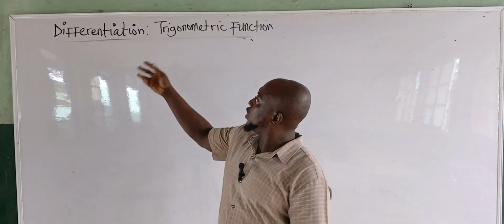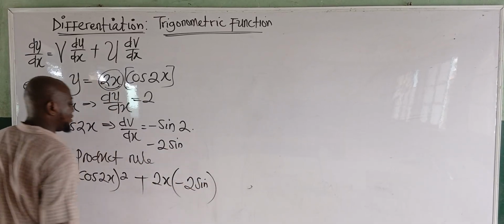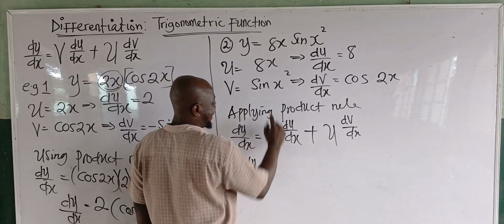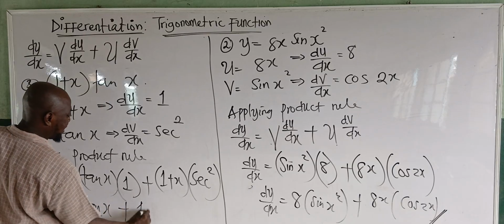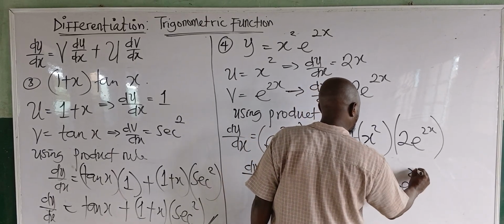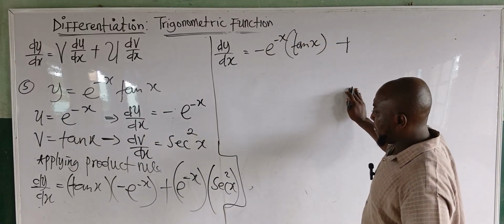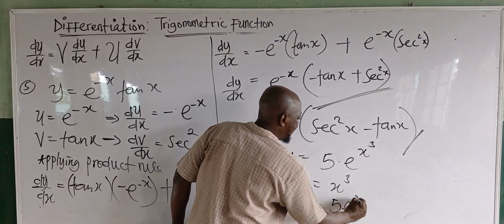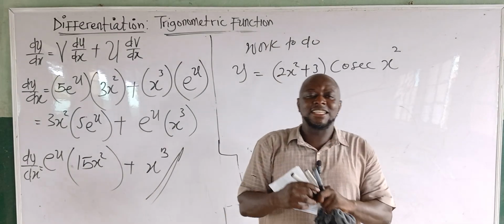Triogonomteric function using product rule Simplified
This video offers to you the simplify aspect of trigonometric function